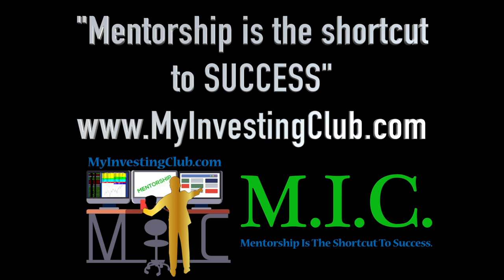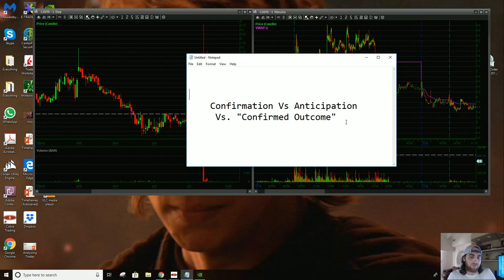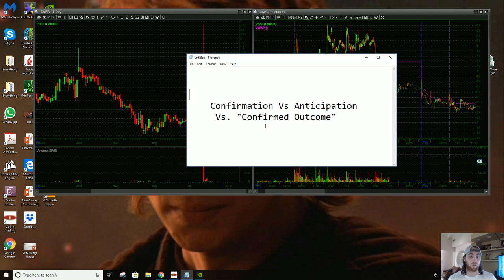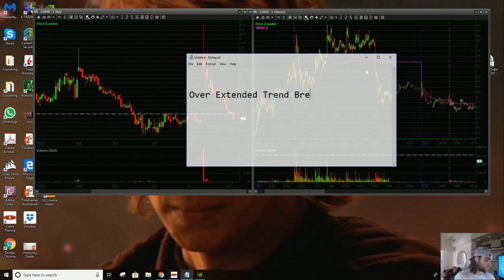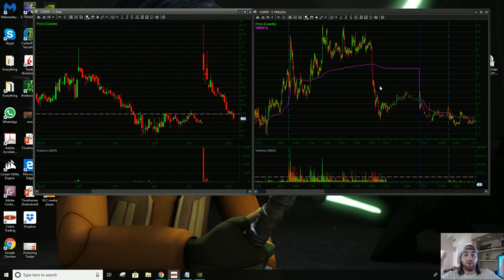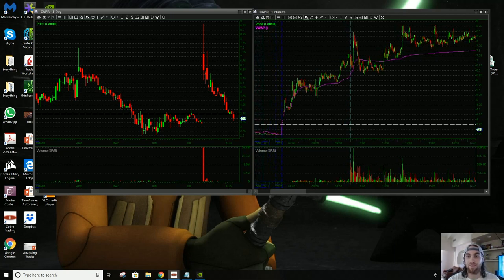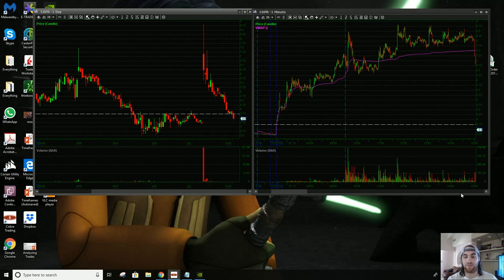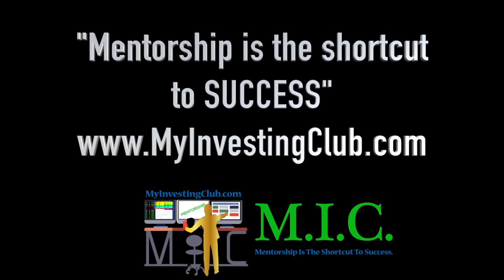Anticipation VS. Confirmation VS. "Confirmed Outcome" in Trading DETAILED! [PREVIEW]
MyInvestingClub.com/Tax

1. Being a part of a very exclusive trading community
2. Access to endless amounts of decades of knowledge
3. Making MONEY!